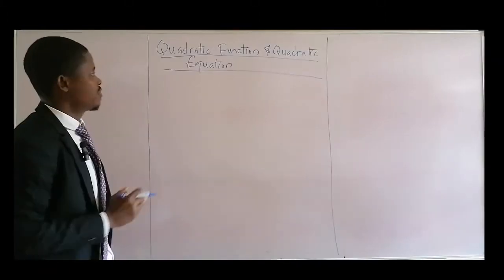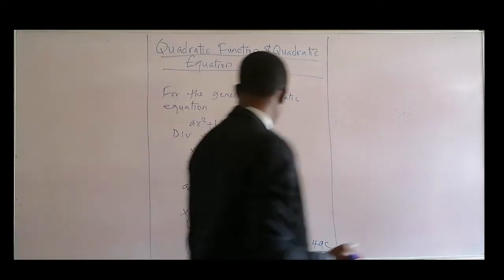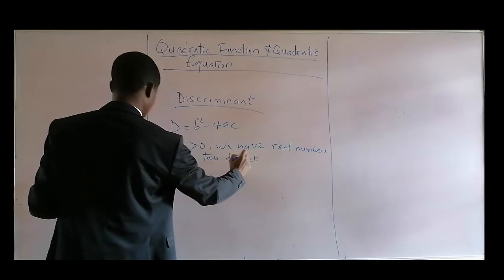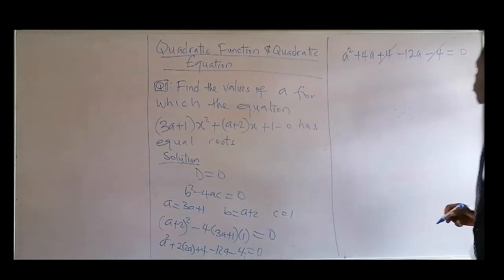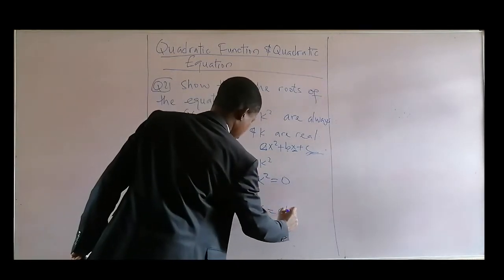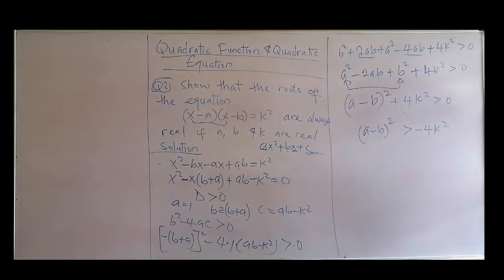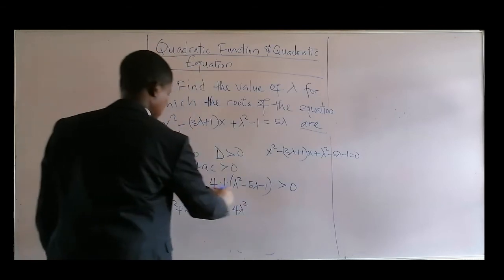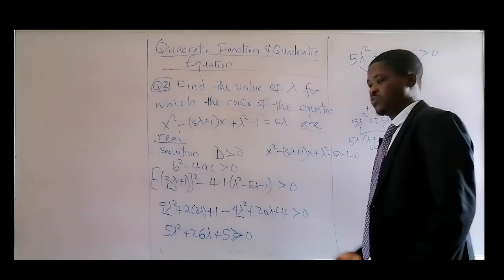"The Discriminant in Quadratic Functions and Equations: Understanding its Meaning and Applications"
Quadratic functions and equations are essential concepts in algebra, and the properties of their roots are crucial for understanding their behavior. The roots of a quadratic function or equation are the values of x that make the function or equation equal to zero.

One of the most important relationships between the roots of a quadratic equation is the sum and product relationship. Specifically, if the roots of the quadratic equation ax^2 + bx + c = 0 are denoted as α and β, then their sum is -b/a, and their product is c/a.

Also, discuss in this video is discriminant : Real root, No real root and repeated  root with relevant questions and solutions.